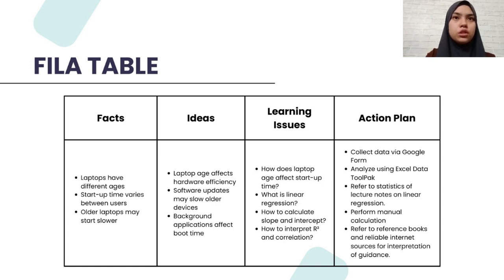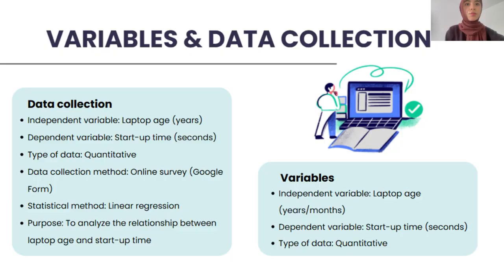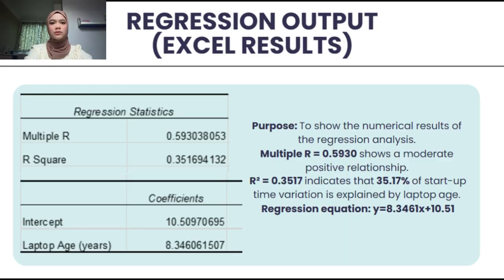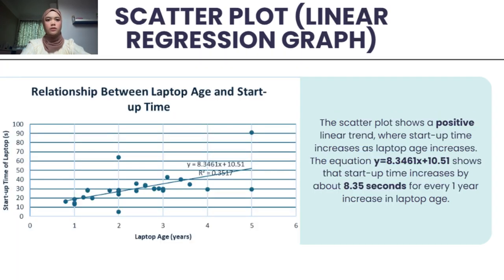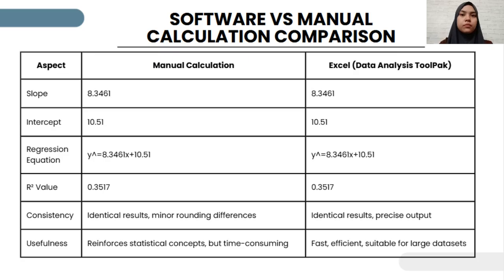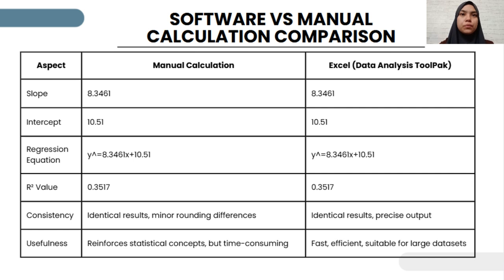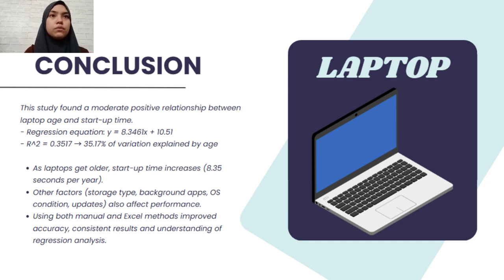DAT21703 STATISTICS AND PROBABILITY